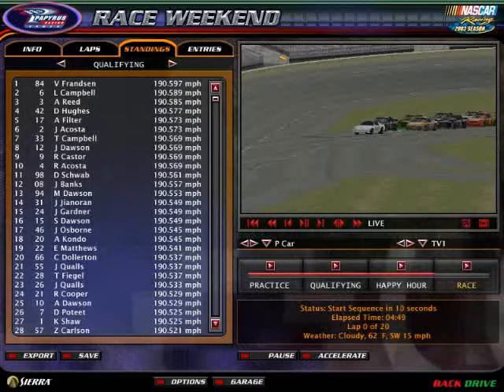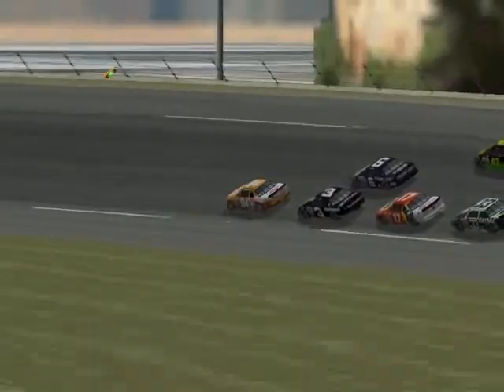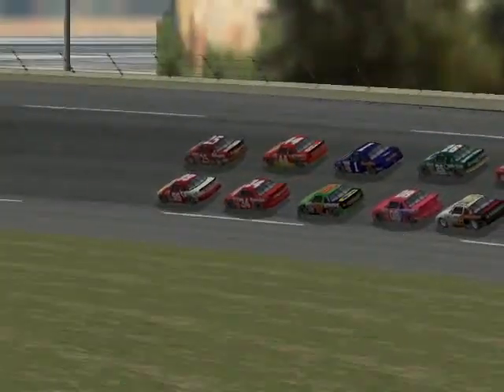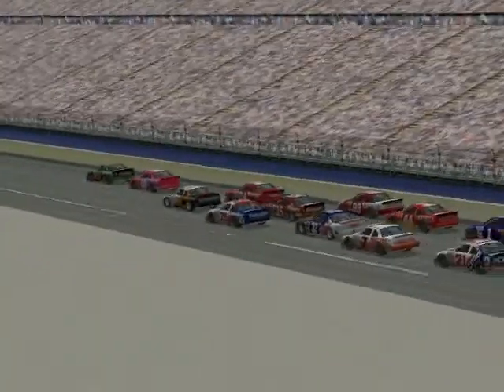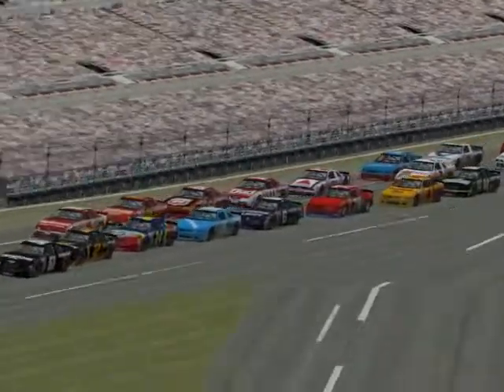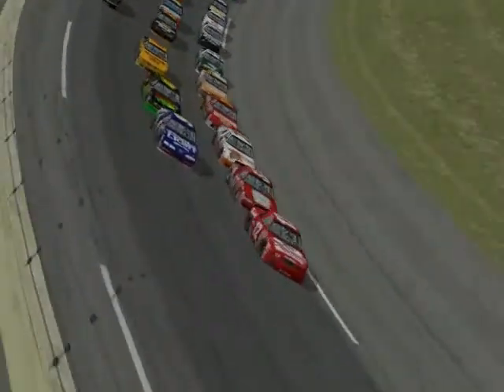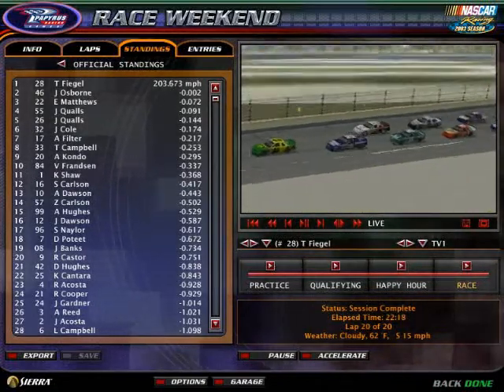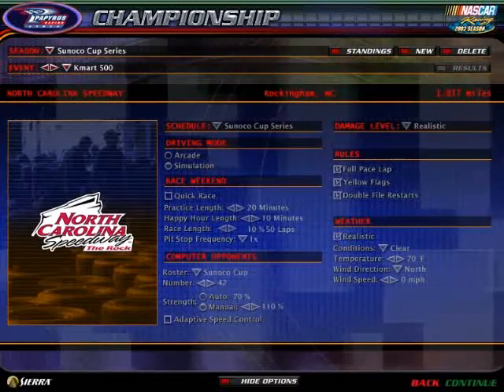Sunoco Cup Series Race 1 Daytona 500